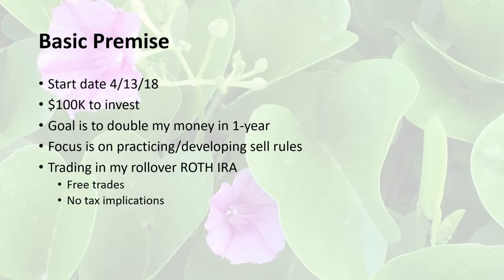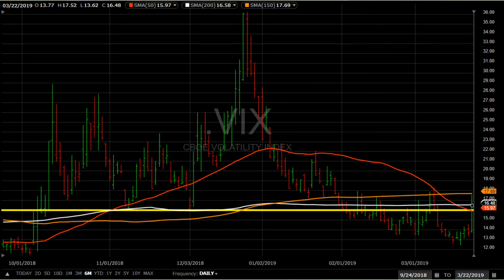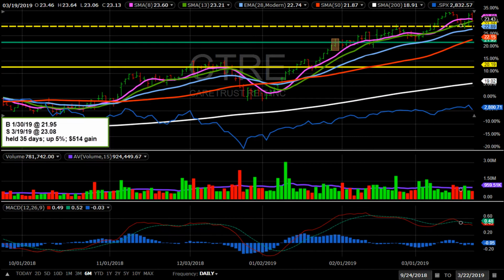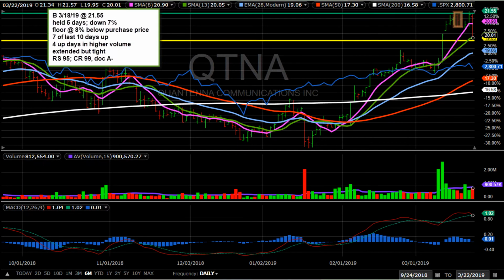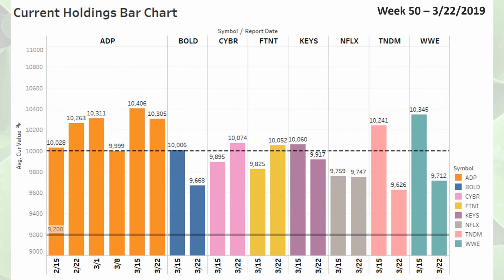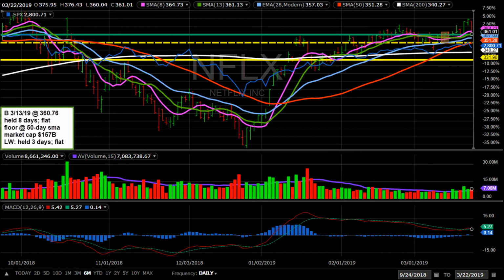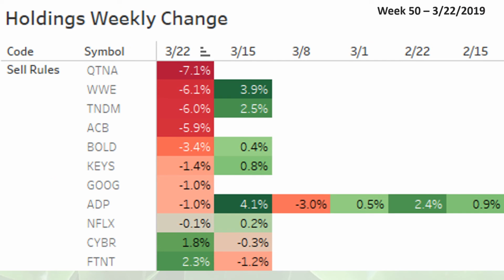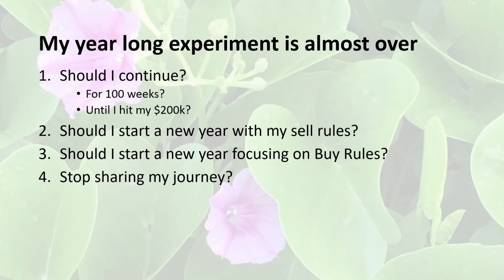My $100K Stock Experiment: Sell Rules - Week 50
Week 50of my $100K Stock Experiment.  Join me, Melissa, on my stock journey, as I try to grow my $100K portfolio into $200K in one year.